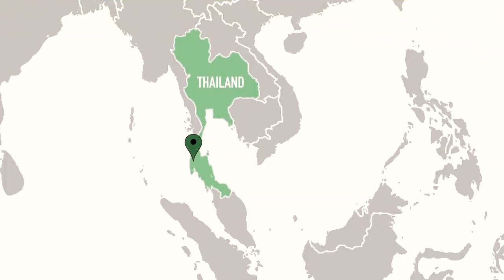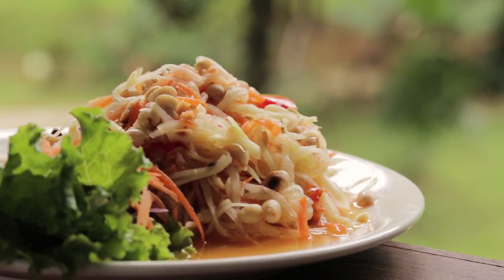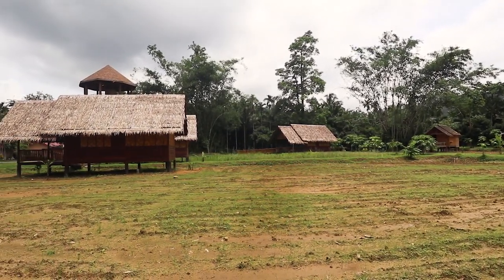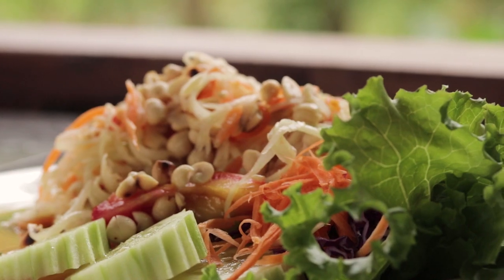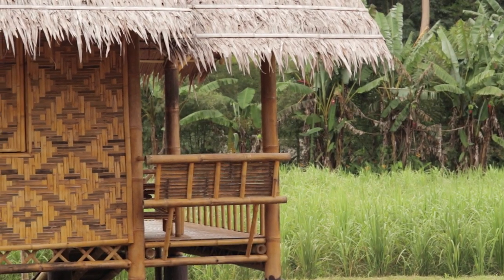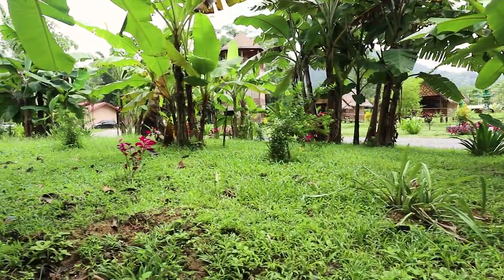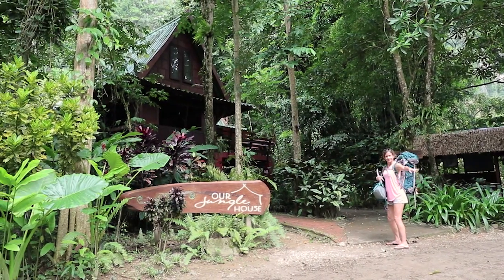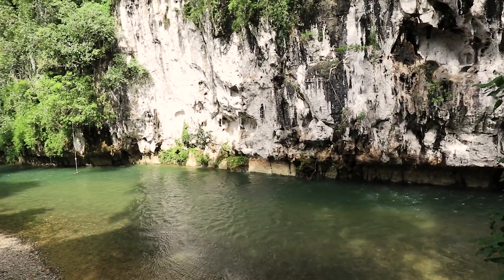Eco-Friendly Resort in Khao Sok, Thailand | OUR JUNGLE CAMP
→ Canon M6 Camera (Main Camera)
→ Canon G7X Camera (Vlog Camera)
→ Canon EOS R (Photography)
→ 11-22mm Canon Wide Angle Lens
→ 35mm Canon MACRO Lens
→ 60mm Canon MACRO Lens
→ Canon EOS M Mount Adaptor

🎤 AUDIO GEAR WE USE
→ Mic for EOS M6
→ Mic for Voiceover recording
→ Digital Hand Recorder Zoom H4N